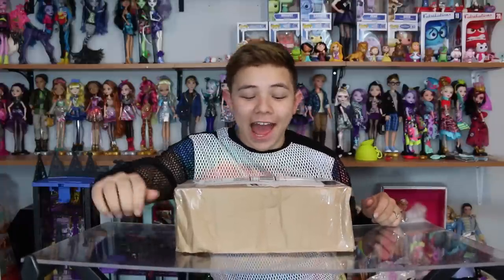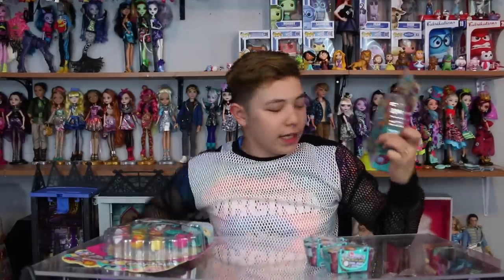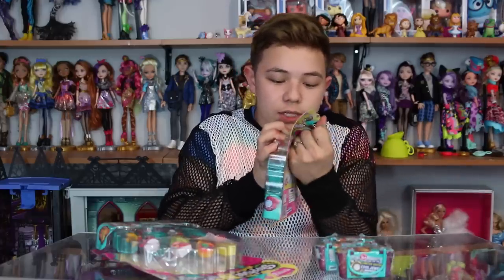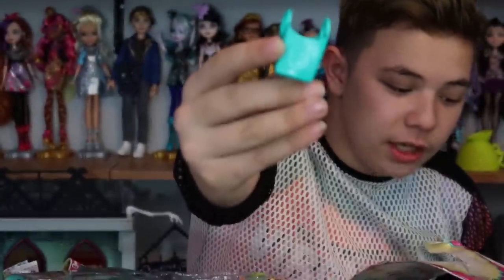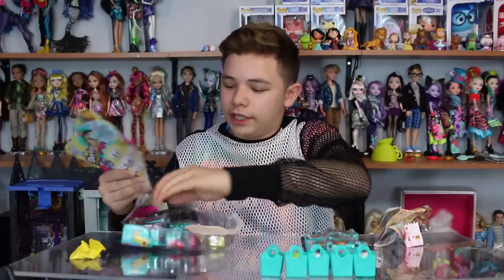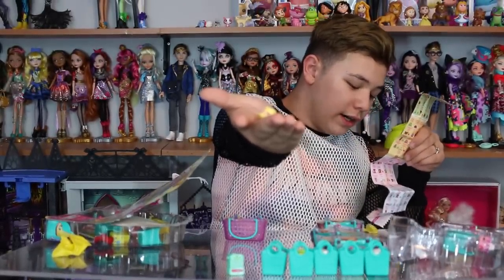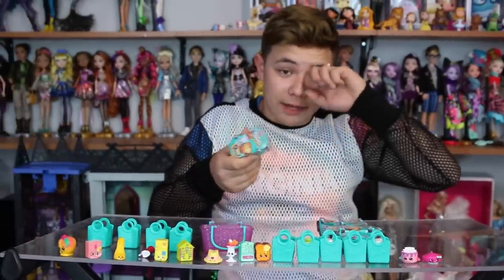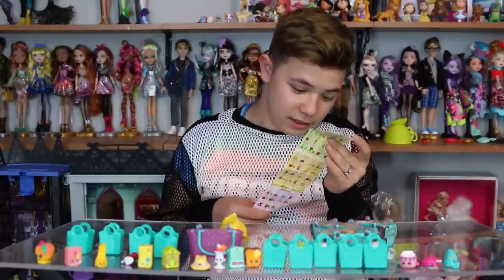Shopkins Season 3 Blind Bag Unboxing from Moose Toys!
We received all these amazing Shopkins from Moose Toys! We really appreciated them and had a lot of fun opening them and making this video!

★ About Me ★

I love doing Monster High and Ever After High stop motion reviews and videos! I also love Disney and their amazing movies like Frozen, The Little Mermaid, and Tangled.

★ Fan Mail ★ - Have something clawesome you want to send me?

Clawdeena9
3865 Arborvitae Way
DeLand, Florida 32164
United States